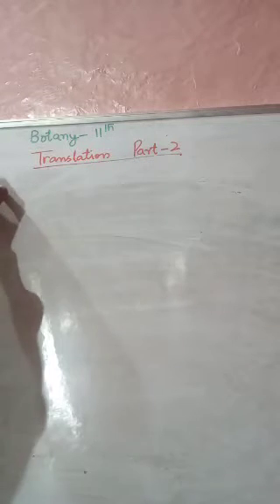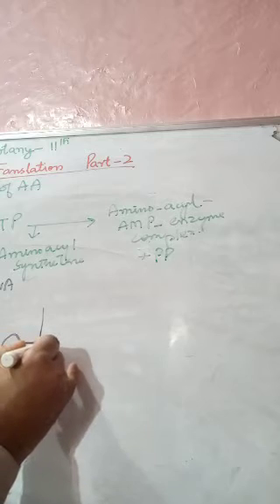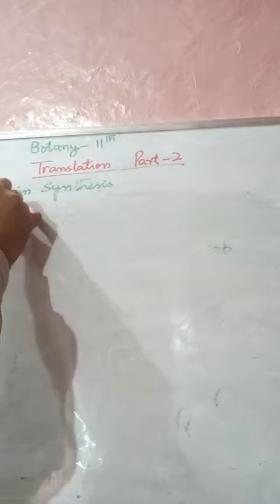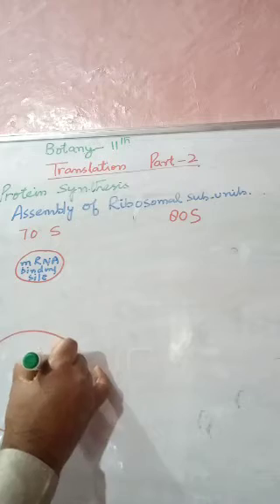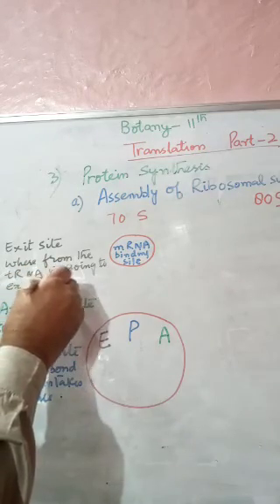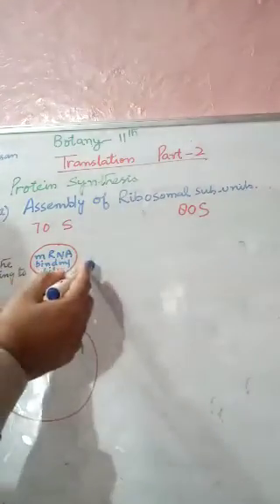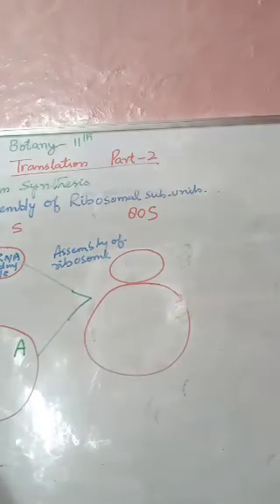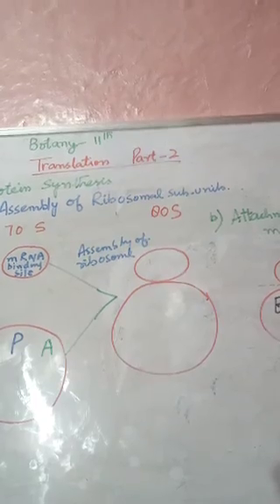TRANSLATION PART-2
Class:12th